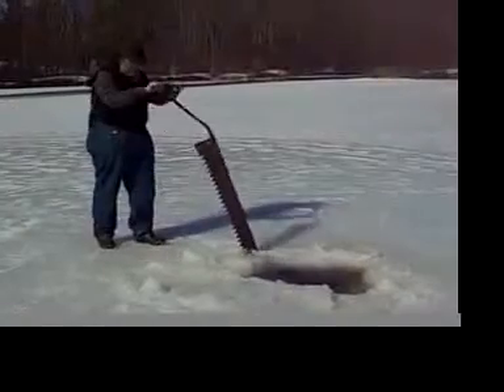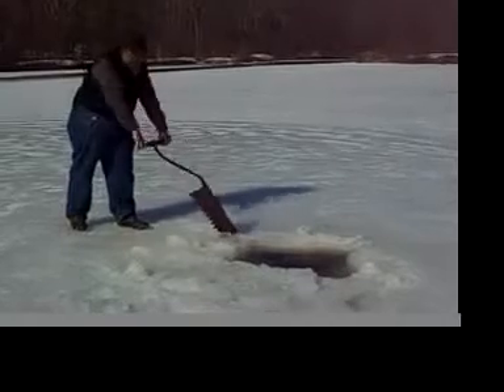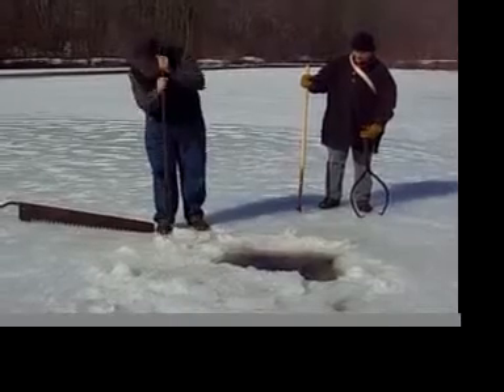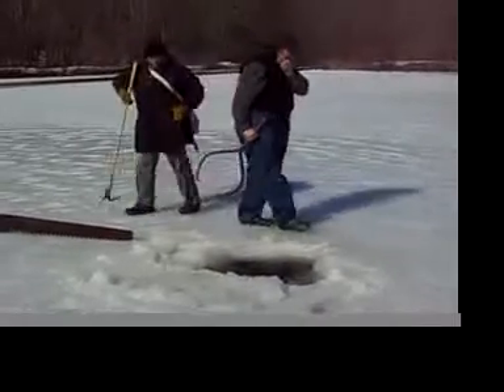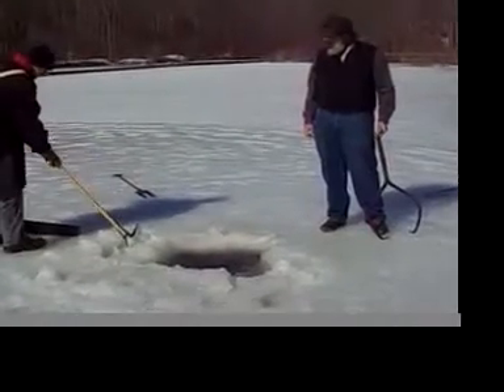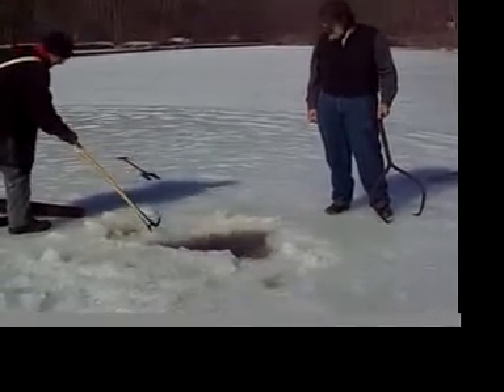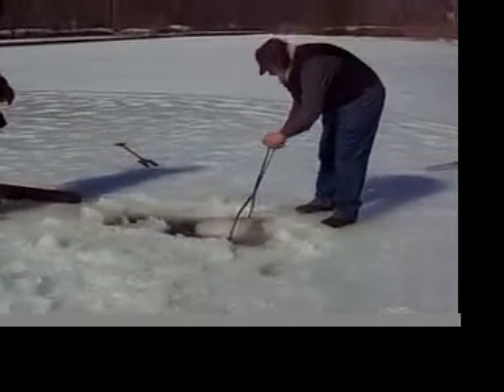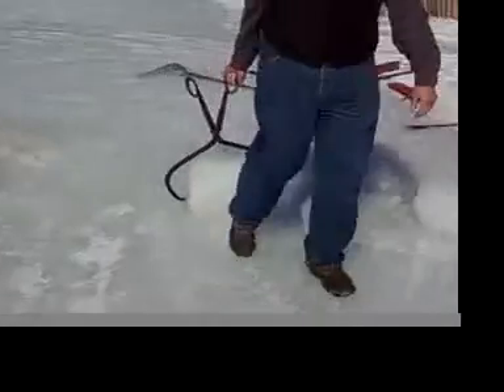ICE CUTTING IN HUDSON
Dennis Picard demonstrates ice cutting for the Hudson Historical Society at the town's Tripp Pond on Saturday, Feb. 21.